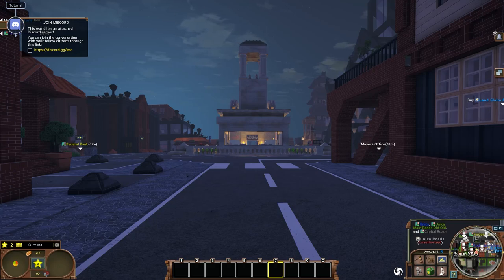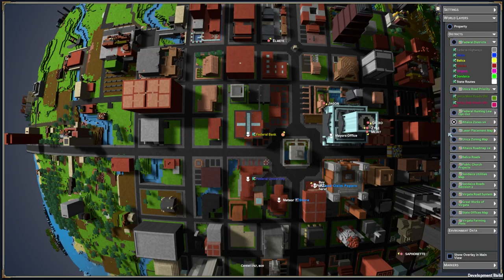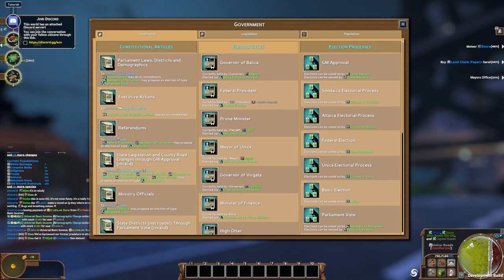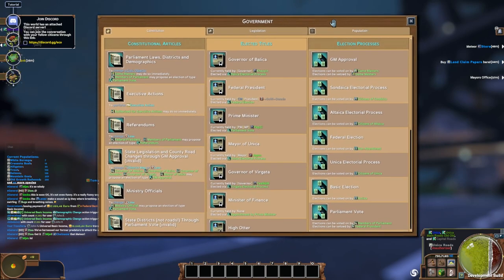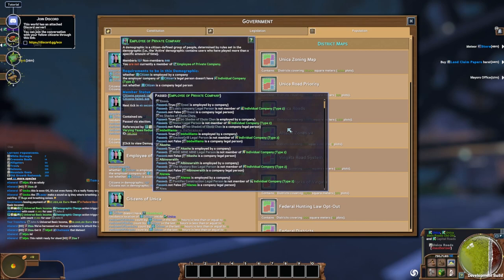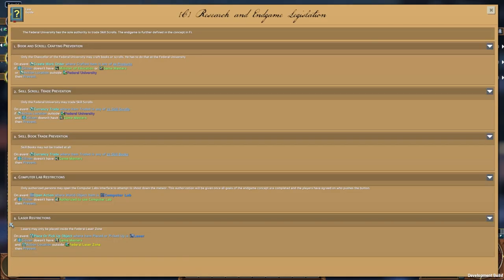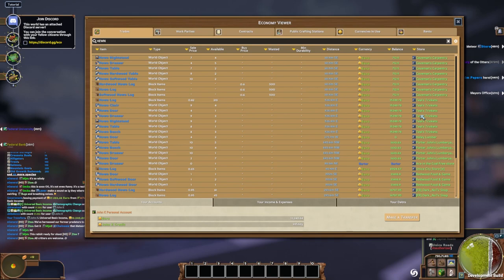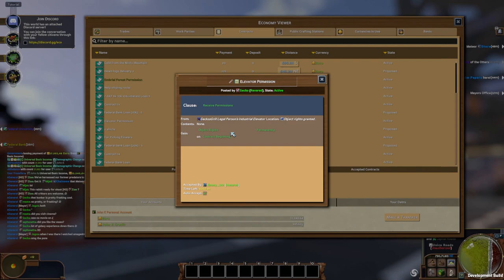Tour of an Eco Society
A tour from JohnK of a large developed Eco world 'White Tiger', the simulated ecosystem, and its player-constructed government and economy.